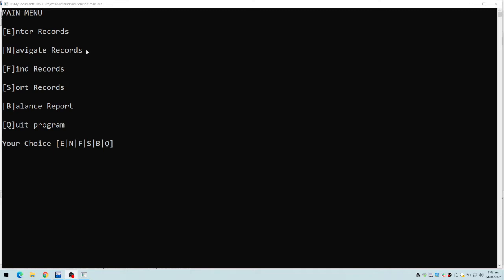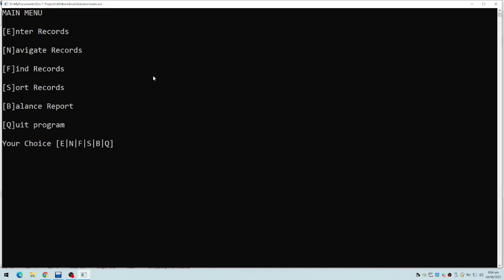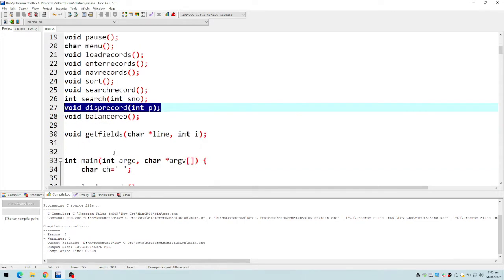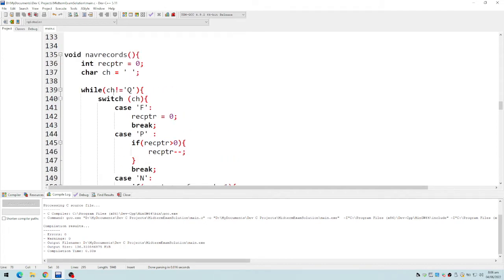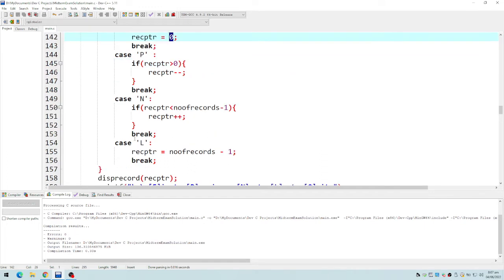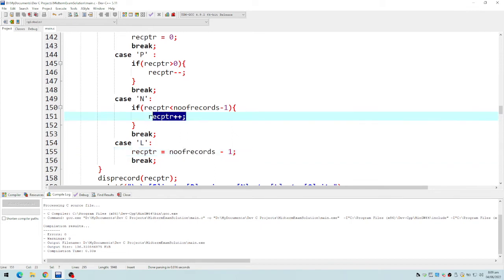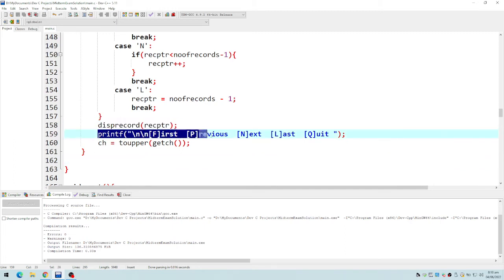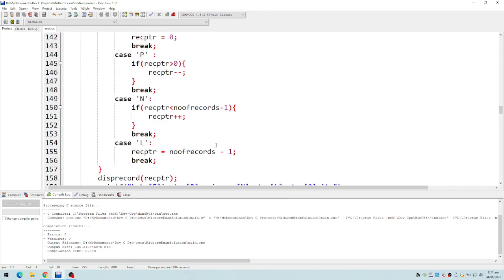C - Language - Navigation of Array of Struc - Sir Eudz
This is a continuation or enhancement of the previous video, if you havenot watched the previous videos, these are the links

Contains:
Array
Array of Struc
Navigating Array of Struct